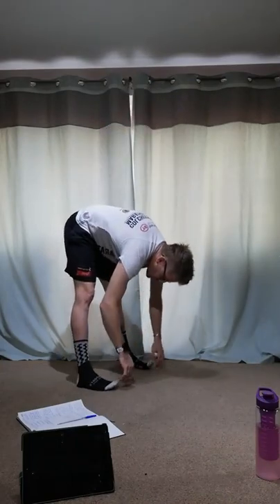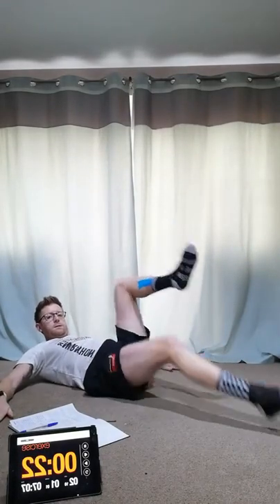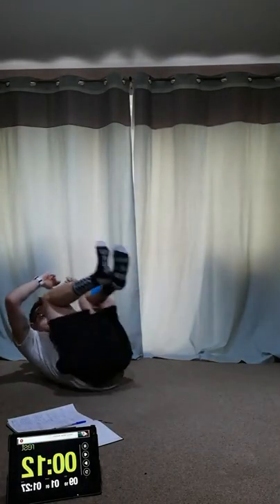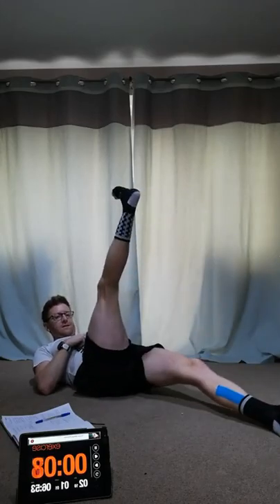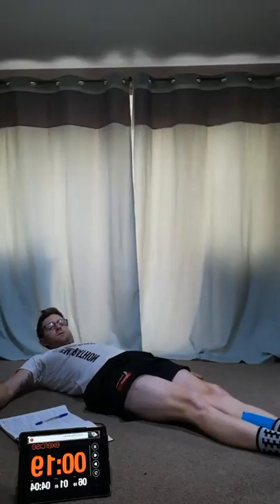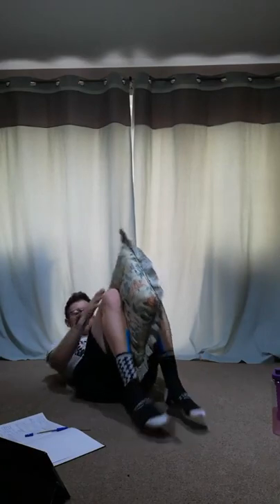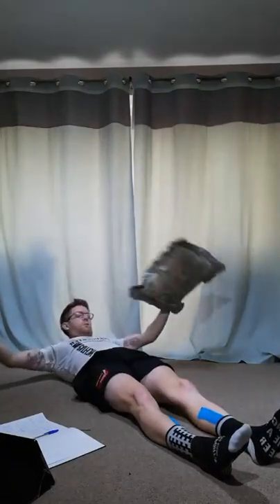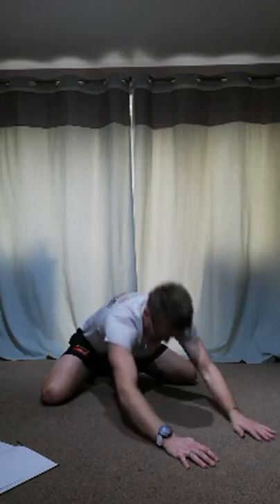Core and Stability with Craig 19 Jan 2021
Taken from one of our Facebook Live sessions, watch your favourite fitness routine over and over again.

Make sure you keep up to date with all of our LIVE sessions by heading to Essex Sport's Facebook and clicking LIKE. Once there, head to Videos and get notified when we're LIVE with another fitness session by changing your notification settings.